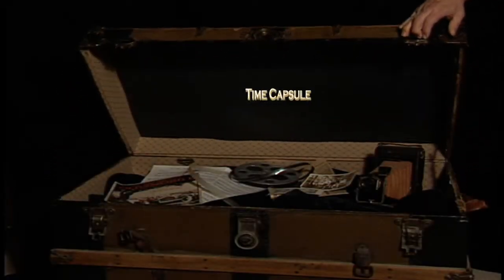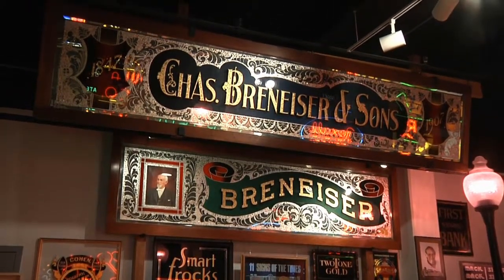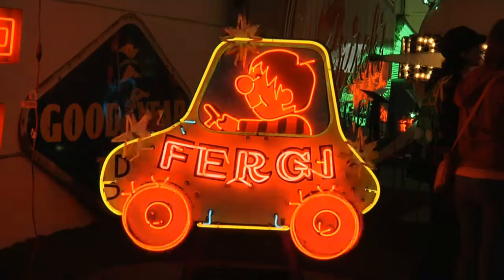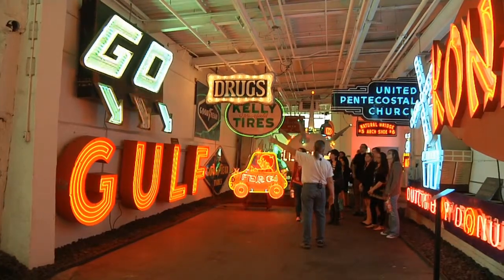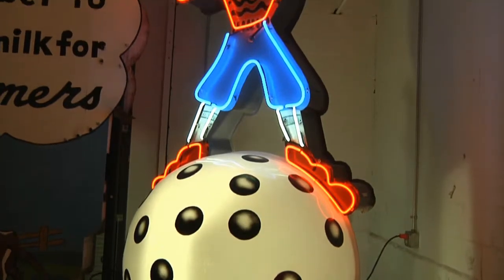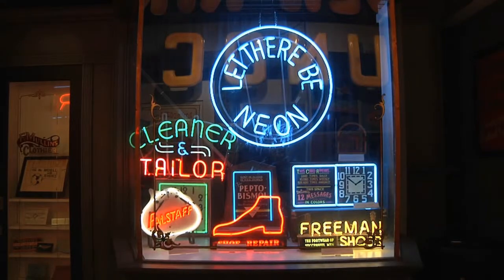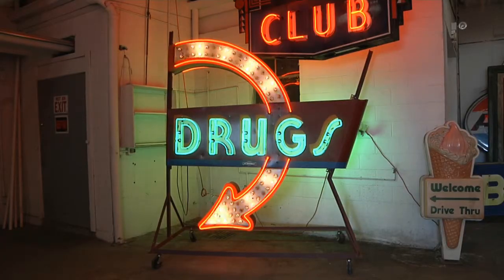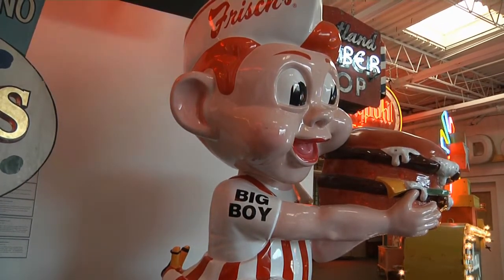Sentimental Reflections American Sign Museum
Sentimental Reflections is a quarterly video magazine that celebrates America's heritage in story, scenery & song. This clip is the Time Capsule segment in the Spring 2011 Edition featuring the American Sign Museum in Cincinnati. The video series is produced by Sentimental Productions.